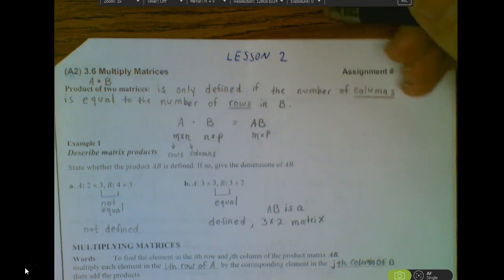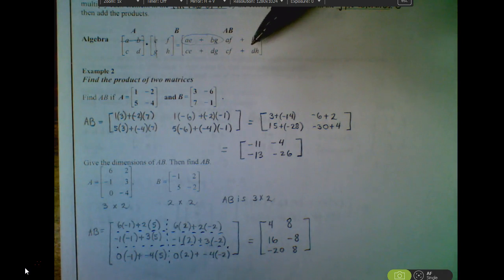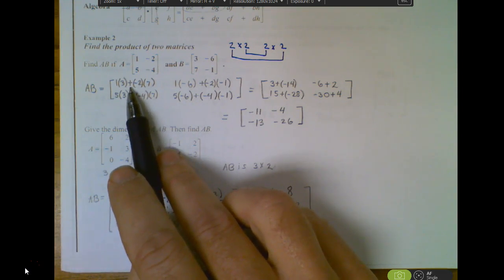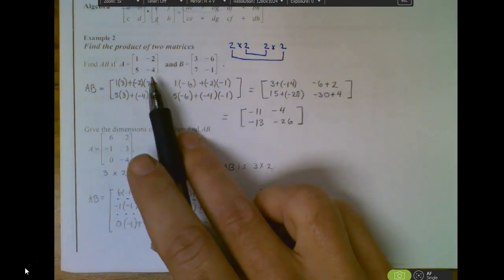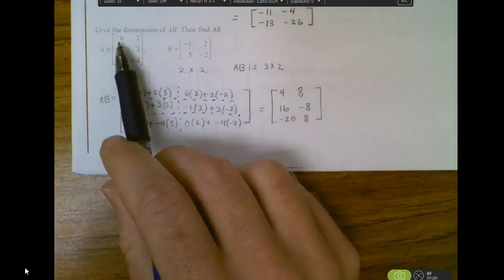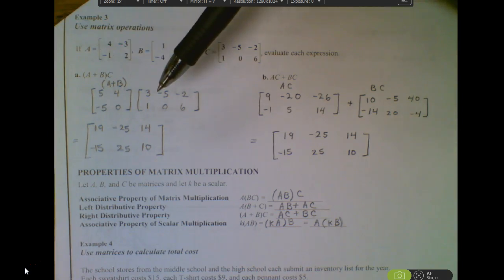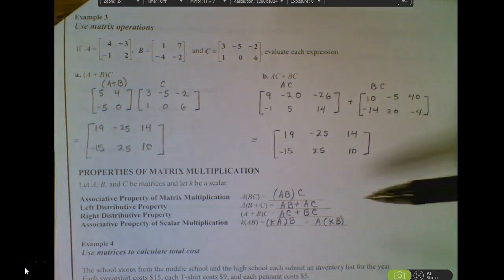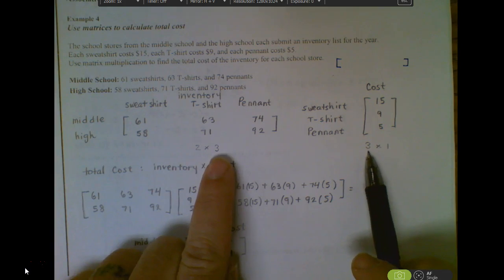Matrix Lesson 2